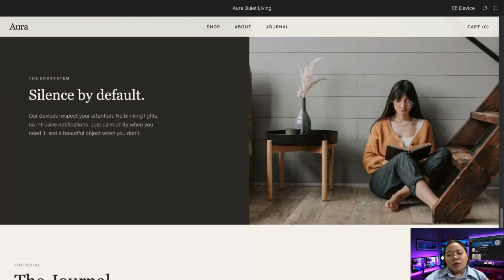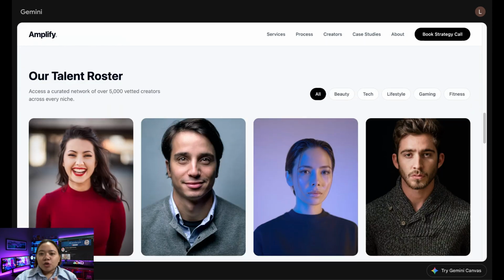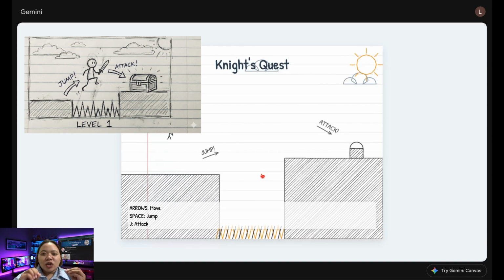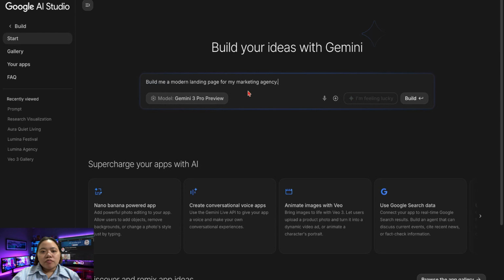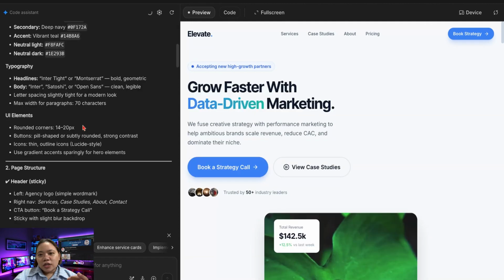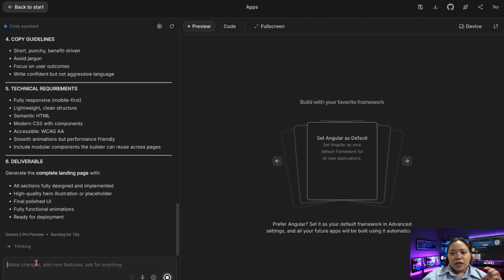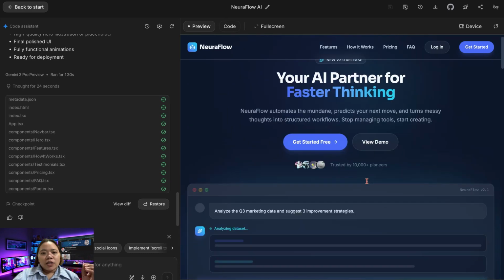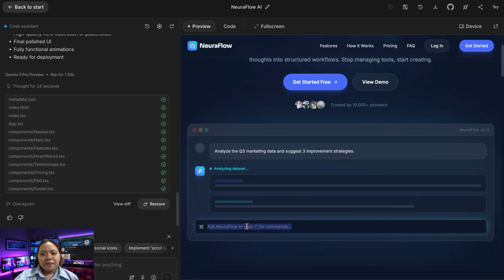Gemini 3 Just Broke Web Design… I Tested It!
Gemini 3 is here — and it’s a game-changer! After hours of testing, I can confidently say this isn’t just an upgrade, it’s a massive leap. And the best part? You can start using it right now for FREE. In this video, I’ll break down why Gemini 3 is so impressive, show you jaw-dropping examples from a single prompt, and guide you on how to try it yourself inside Google AI Studio. If you’ve been waiting for an AI that actually produces polished, professional UI — not the same generic “AI-looking” layouts — you’re in the right place. Let’s dive in!

Also Watch:

🔥 Webira
AI Website Creator